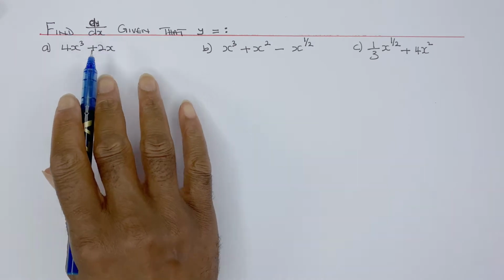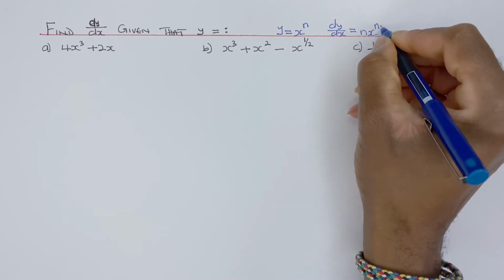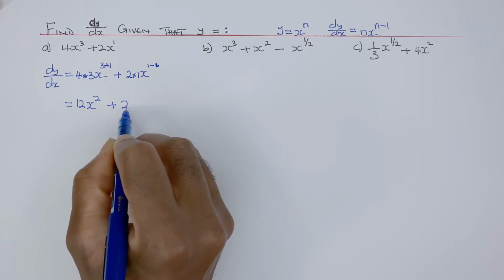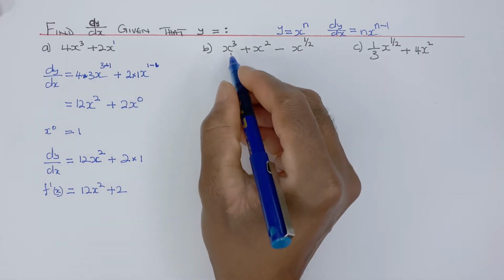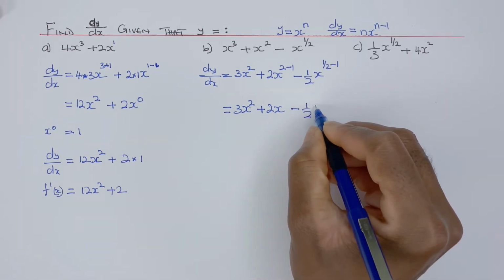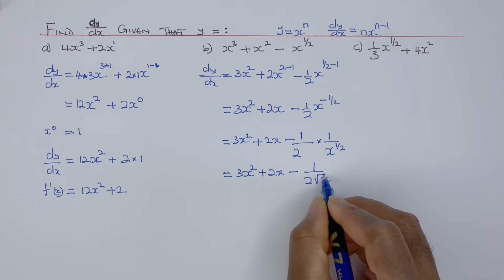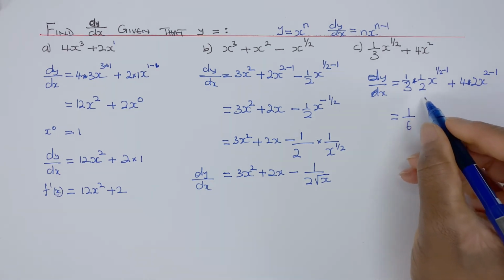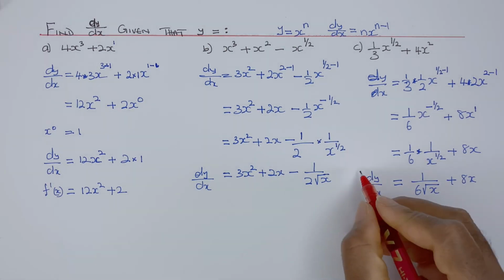Work Examples 3 - Differentiation - A level Pure Maths - Year 1 - Unit 7 - 7.0.22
00:00:00 - Intro
00:00:19 - Work Examples 3